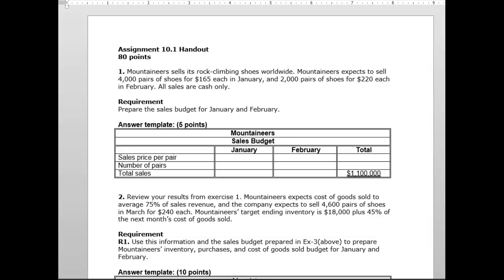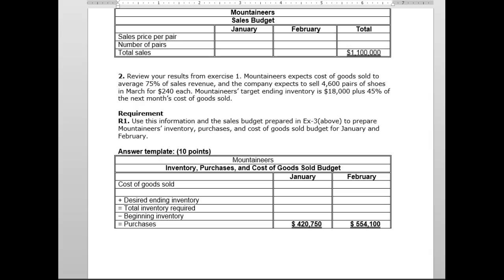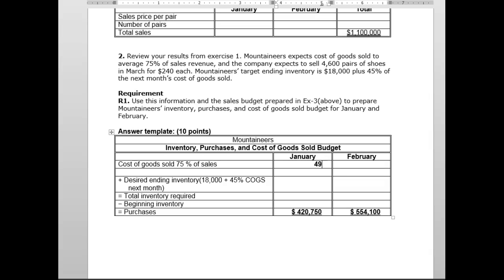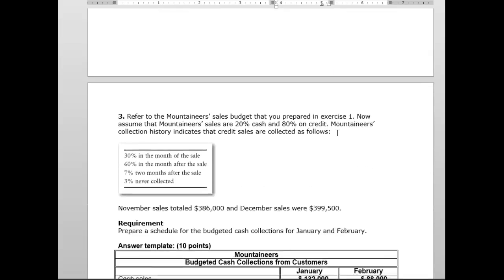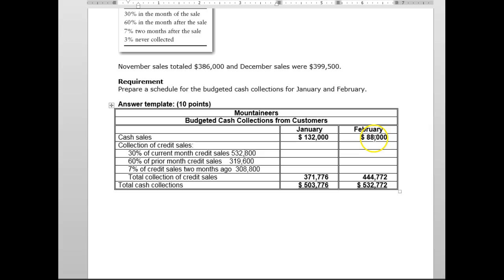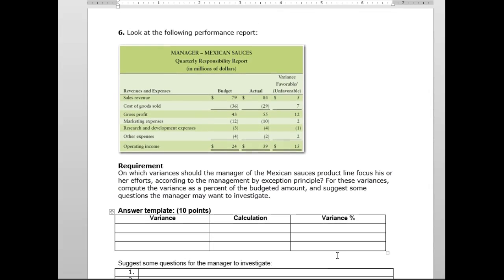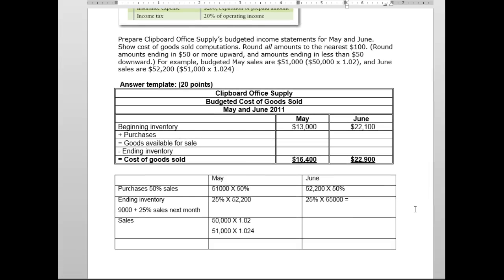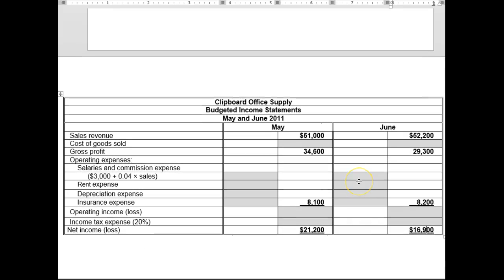ACCT 271 Assignment 10.1